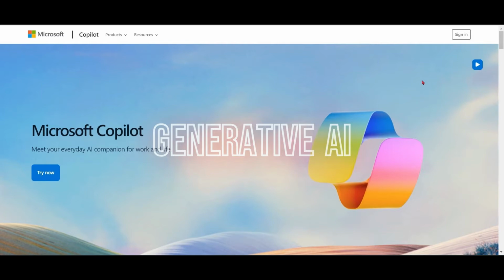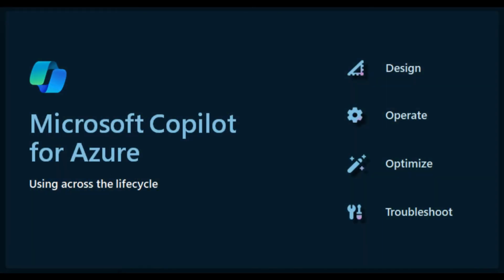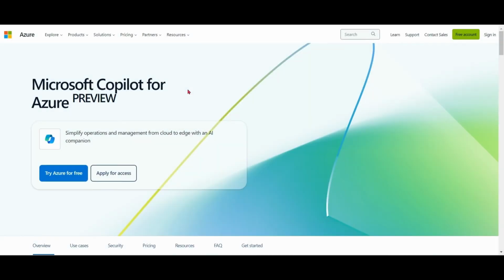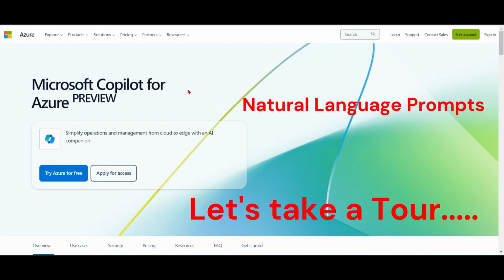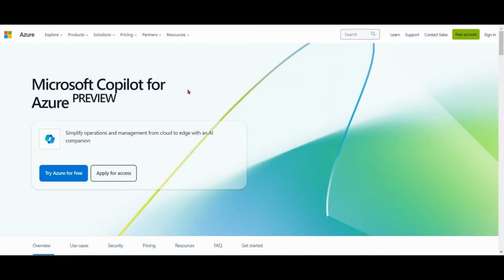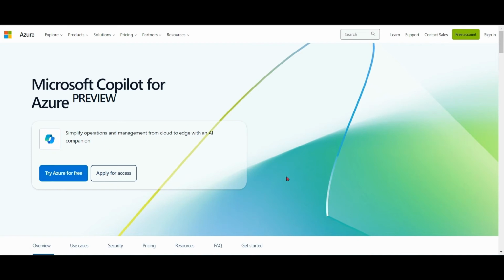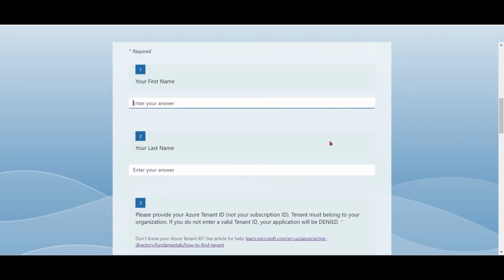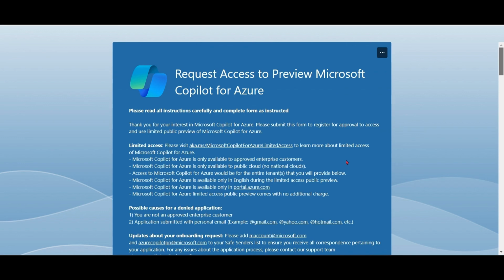Master Azure Copilot Prompts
This video covers Microsoft Copilot for Azure overview .Benefits and capabilities of Copilot For Azure. Copilot For Azure Prompt Examples.

Copilot for Windows 365